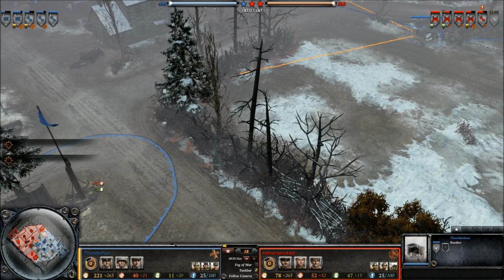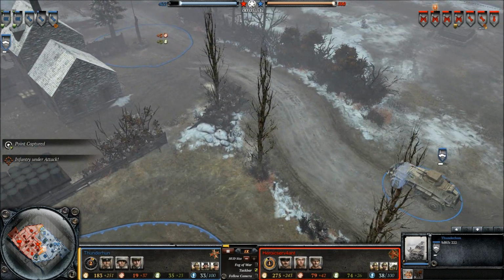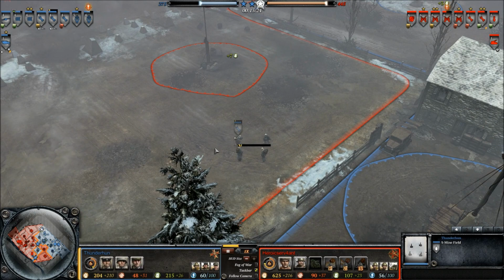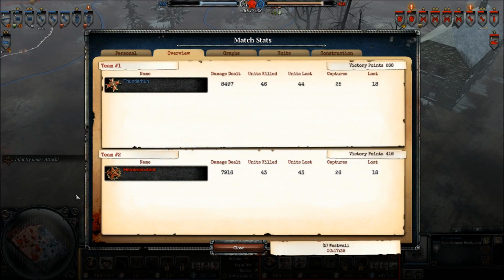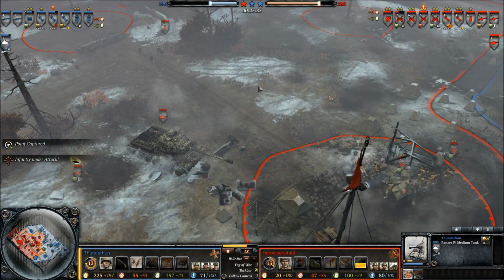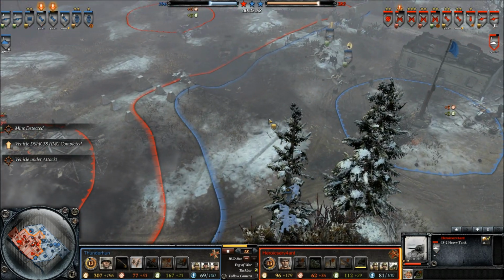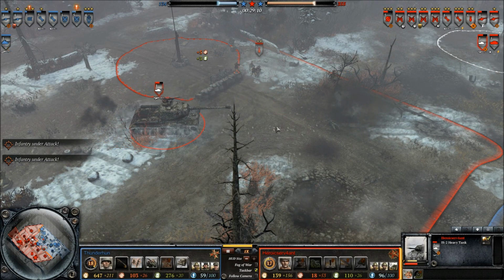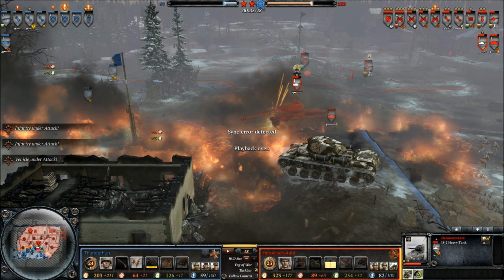[CoH2][1v1] Propagandacast #1309 [WM]Thunderhun vs [SU]HeroicServ4ant